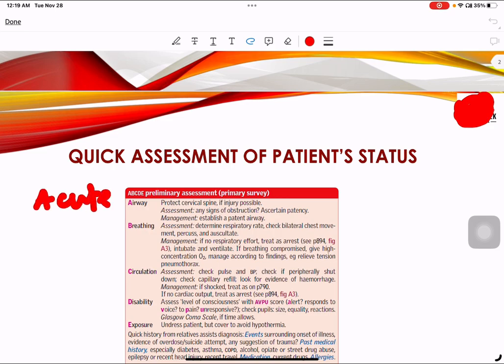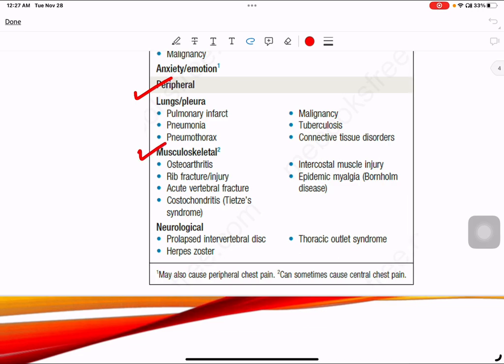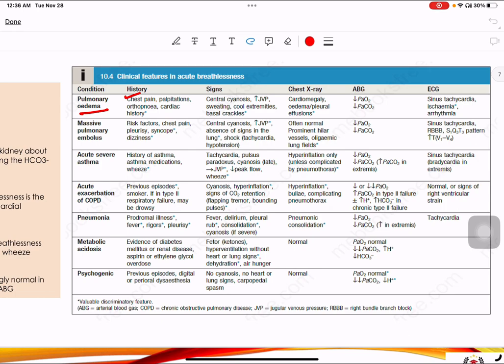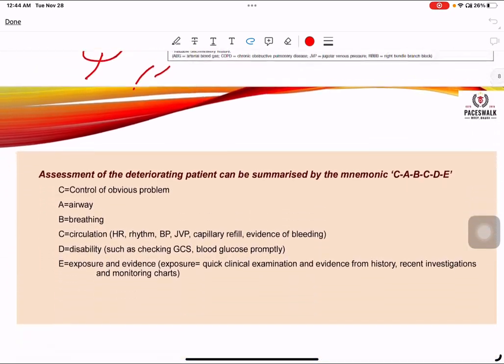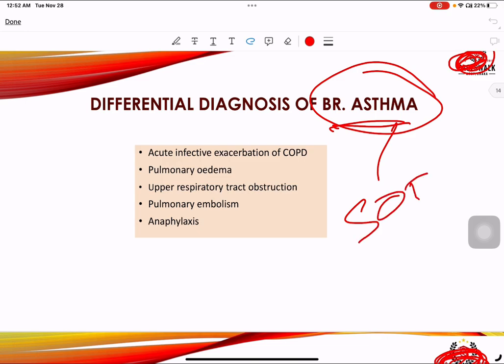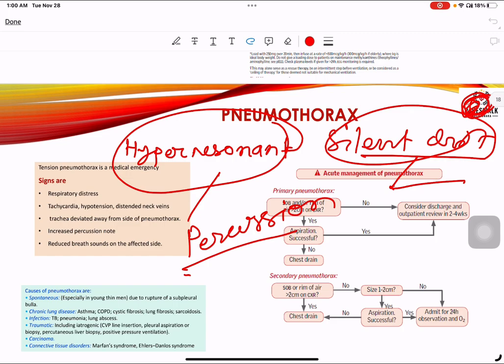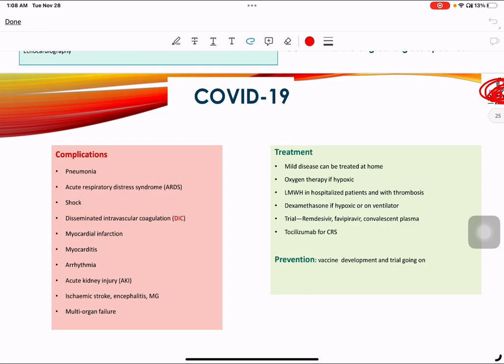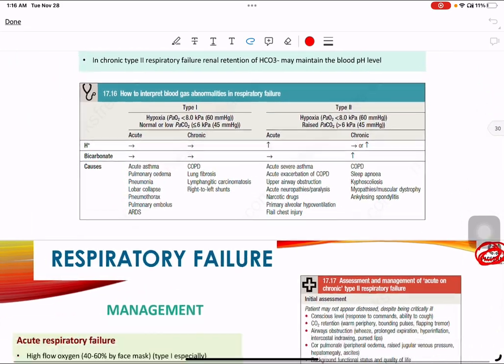Acute medical emergency in Acute medicine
Acute Medical Emmergency